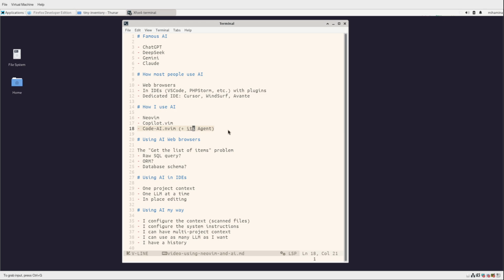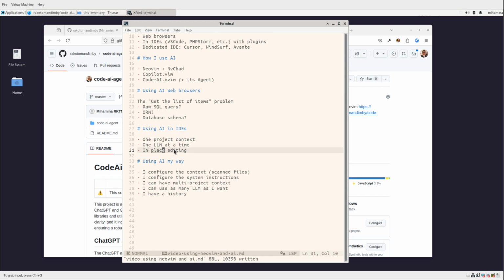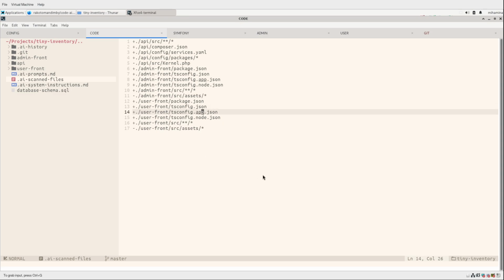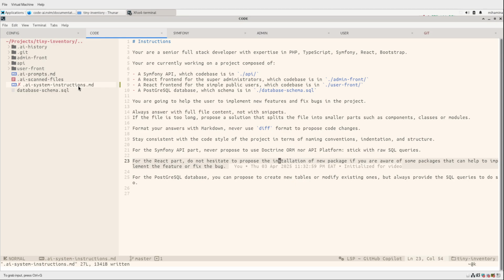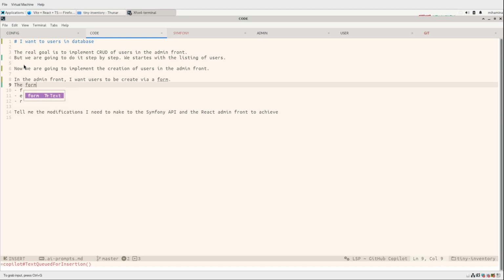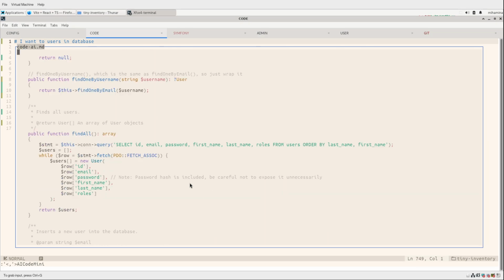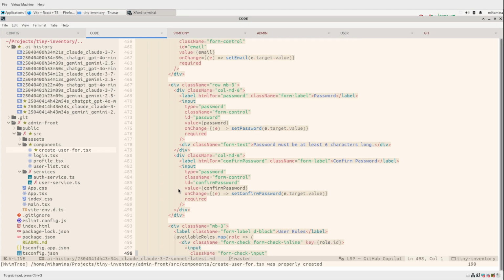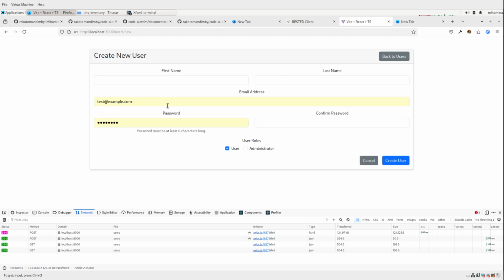Neovim with multi-AI + multi-project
How do I use Neovim with simultaneous multiple LLM and in a cross-project way: I prompt for propositions on both backend and fronted.